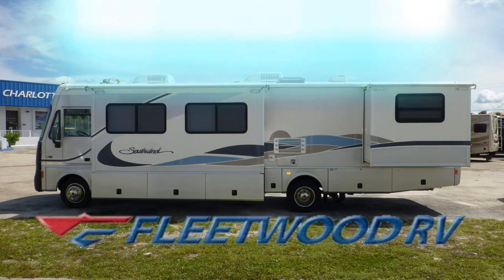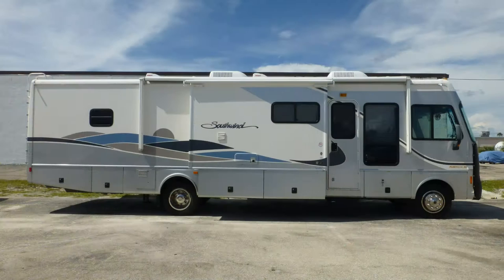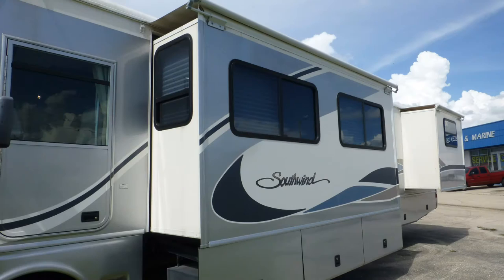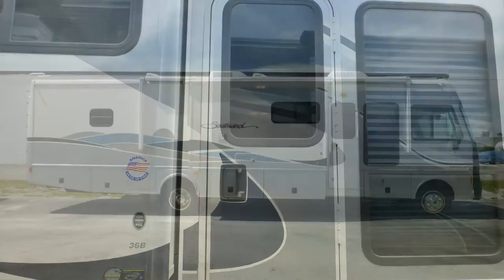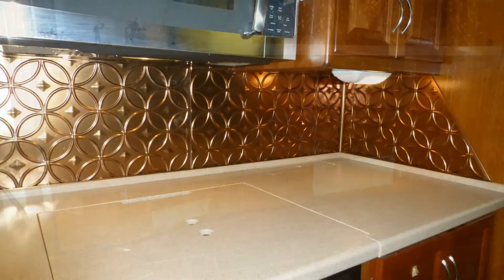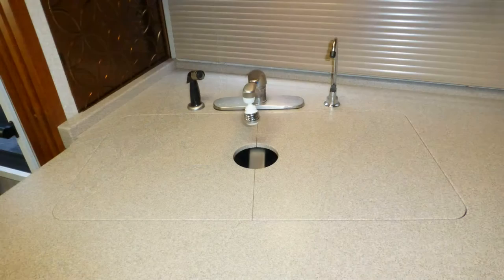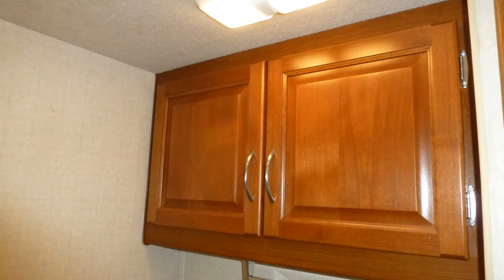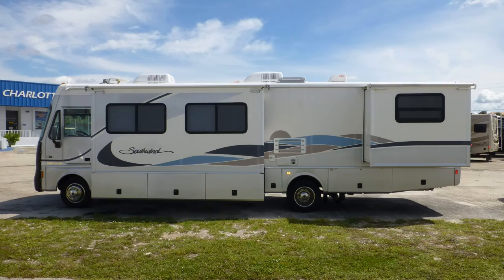2004 Fleetwood Southwind 36B Used Class A Gas Motorhome, Florida, Punta Gorda, Fort Myers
Stock# 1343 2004 Fleetwood Southwind 36B For Sale at Charlotte RV Center in Punta Gorda, Florida, Charlotte Harbor, Florida. See the listing on our website and get all the details:
See all Class A Gas Motorhomes Currently For Sale at Charlotte RV Center and get all the details: